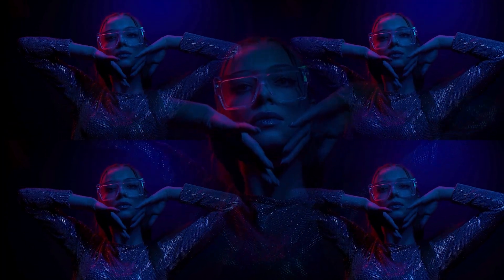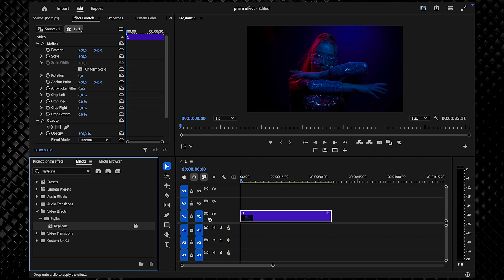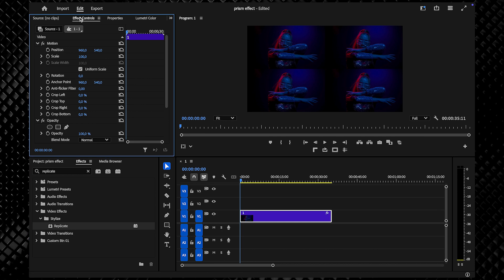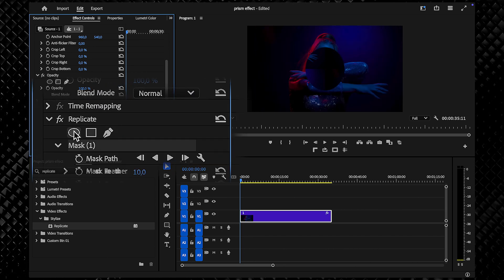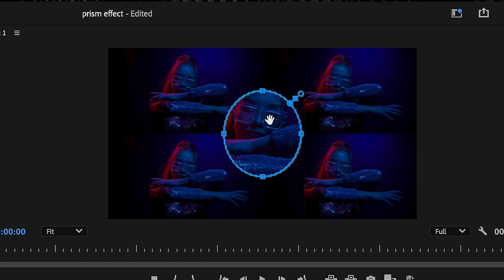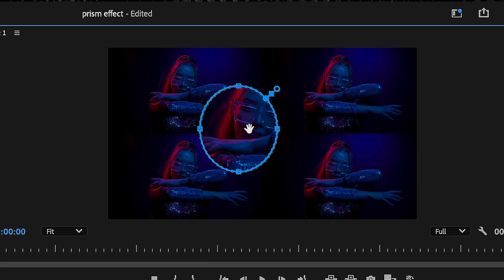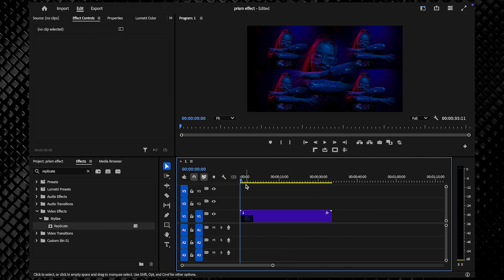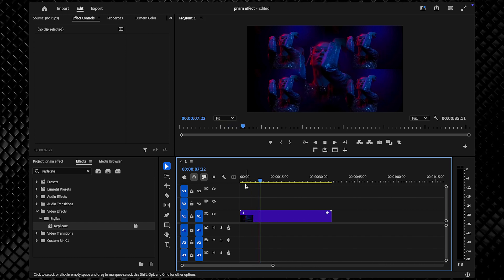How to Create a Stunning Prism Lens Effect in Premiere Pro | Easy Bug-Eye Look Tutorial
How to Create a Prism Lens Effect in Adobe Premiere Pro Tutorial | Bug-Eye Video Effect Without Plugins!

Want to add a unique and stylish prism lens effect to your videos? In this Adobe Premiere Pro tutorial, I'll show you how to create a fake prism lens or bug-eye effect using the Replicate effect and Masking tools. This is a simple yet powerful technique to give your videos a creative, distorted look—perfect for music videos, artistic shots, and cinematic edits.

What You'll Learn in This Premiere Pro Tutorial:
✅ Using the Replicate effect from the Stylized Video effects panel to split your video into multiple panels
✅ Applying circular and custom masks with the Ellipse Mask and Pen tool for a seamless look
✅ Adjusting the mask feathering and expansion to blend the effect naturally
✅ Creating smooth transitions with keyframes and velocity curves
✅ Alternative techniques for removing visible mask lines for professional results
This effect is great for creating a dreamy, distorted, or stylized aesthetic without any extra plugins or third-party effects! Try it out in your own projects and let me know how it works for you.